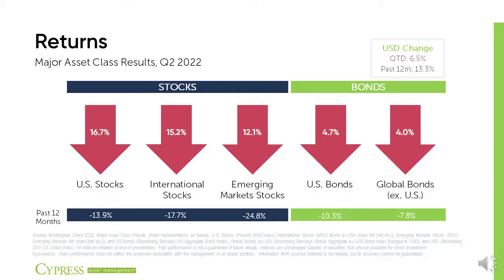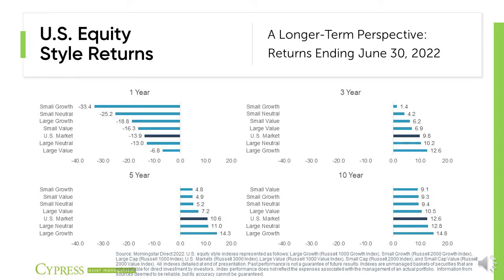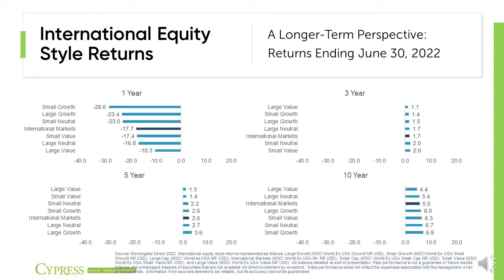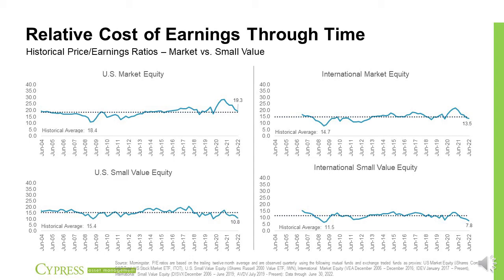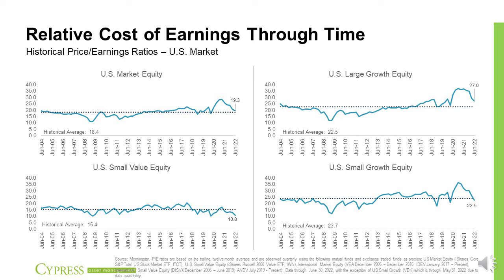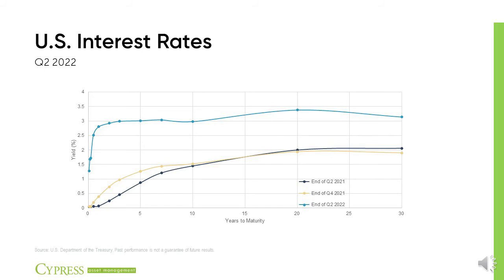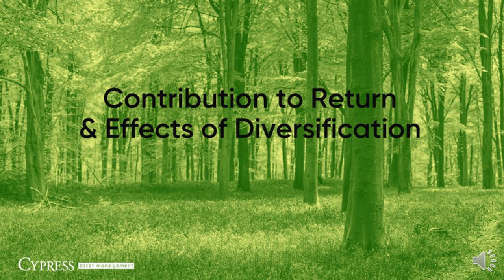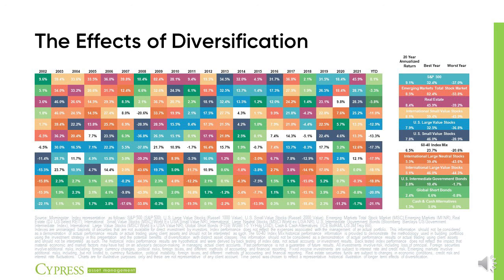Quarterly Perspectives, Q2 2022